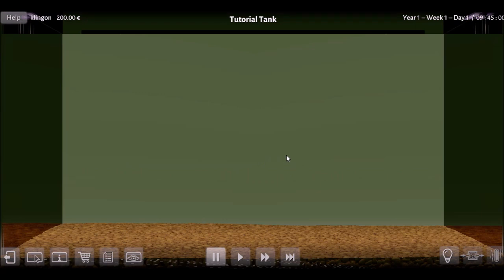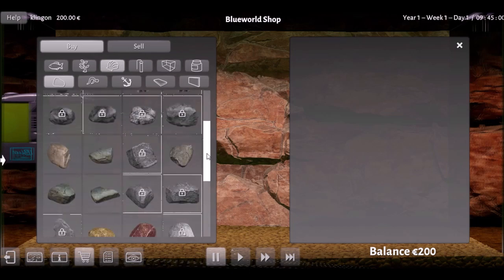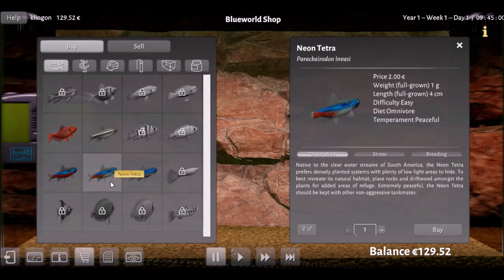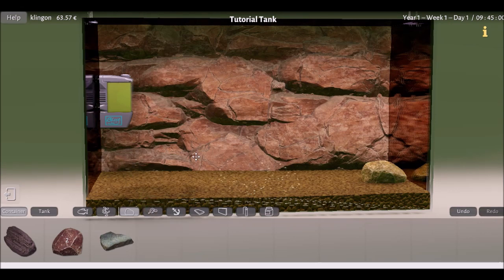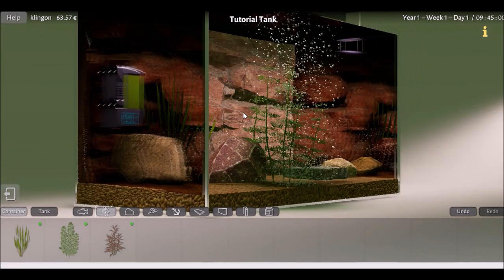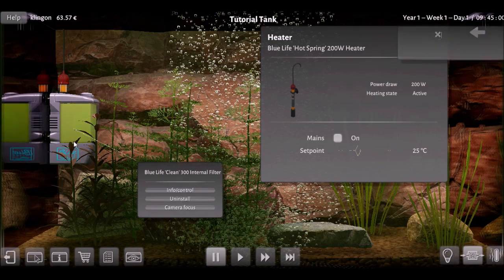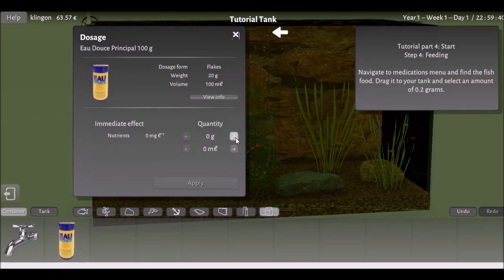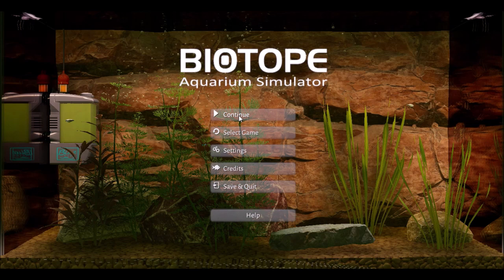Biotope Aquarium Simulator - Tutorial Tank - HD Gameplay #2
ABOUT BIOTOPE AQUARIUM SIMULATOR
BIOTOPE - Aquarium Simulator is the first and only photorealistic aquarium simulator to date. Biotope makes it possible to create populations of fishes and plants and actively influence their complete life cycle.
Face strategic challenges and manage the expansion and operation of the aquarium, with a limited budget. Cultivate, breed and trade in fishes and plants.
Use authentic equipment such as filters pumps and lamps to preserve your biotope and create ideal living conditions for your fishes and plants.
Many decorative objects are available to you to make beautiful and unusual biotopes.
Depending on the quality and performance of the individual components, their durability and impact on the entire ecosystem of the aquarium will change.